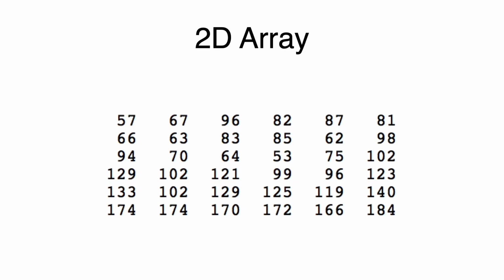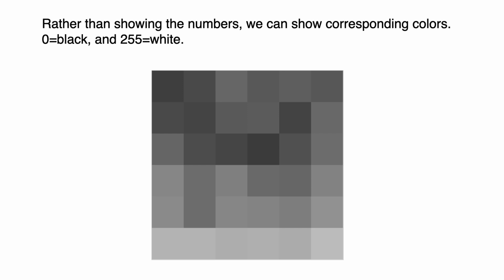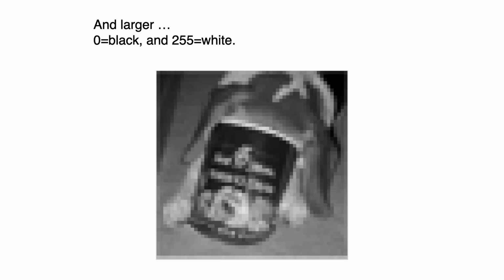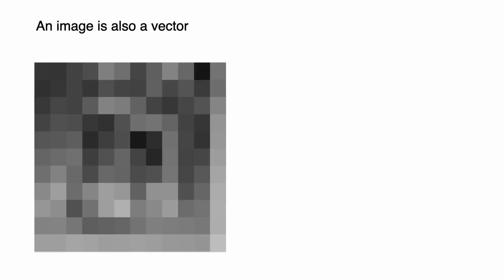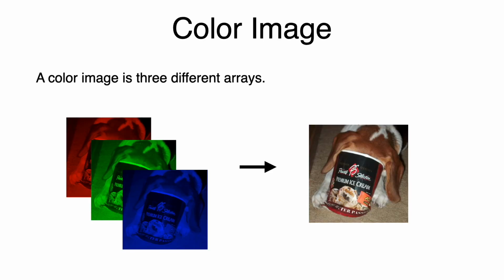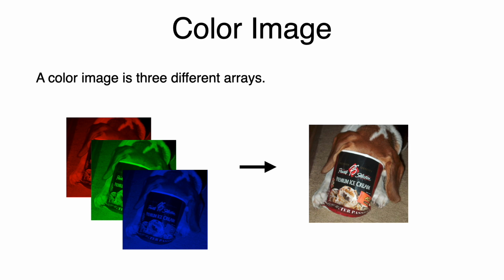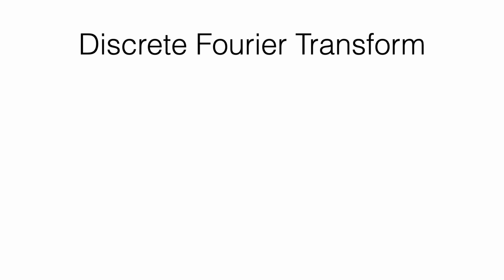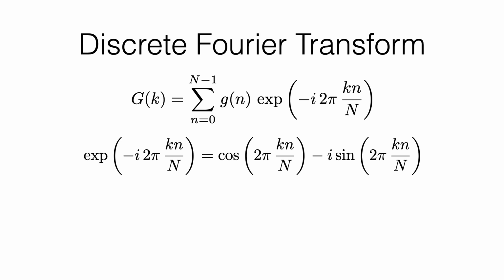Preliminaries for MRI Discussion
We will discuss fundamentals of image processing that are relevant to a discussion of MRI.